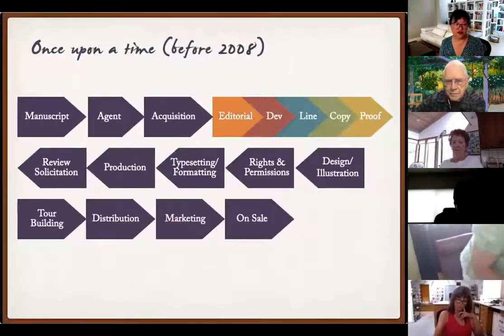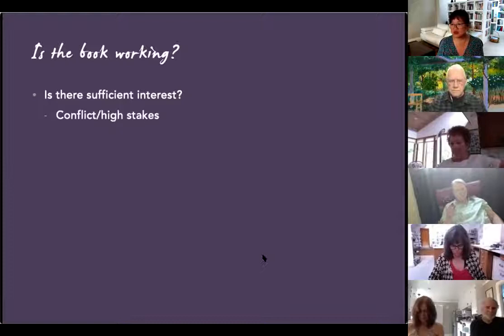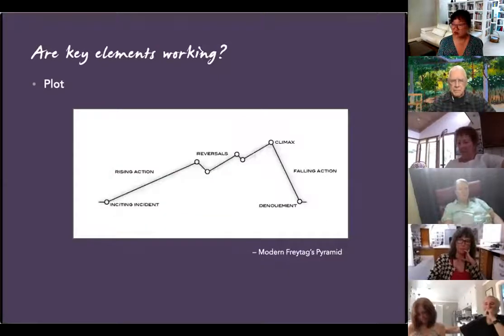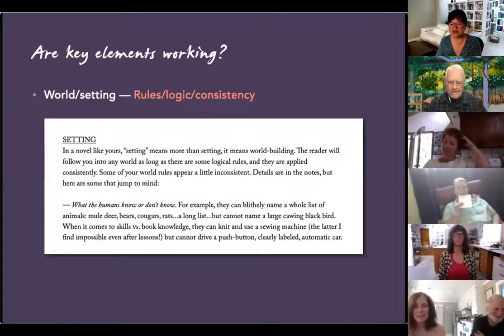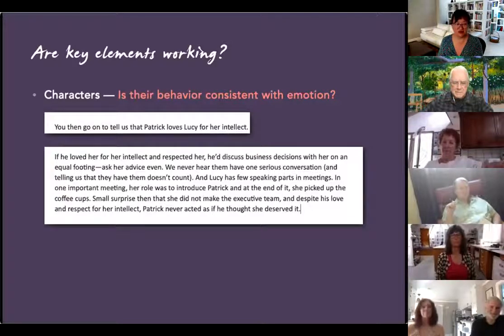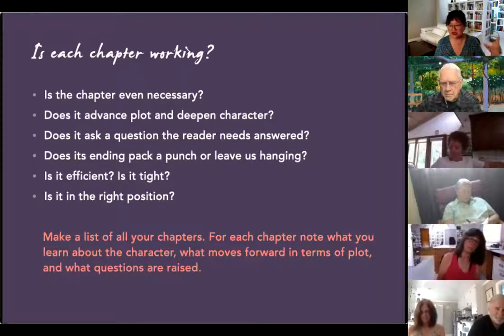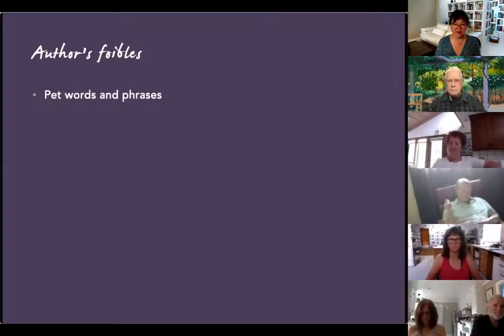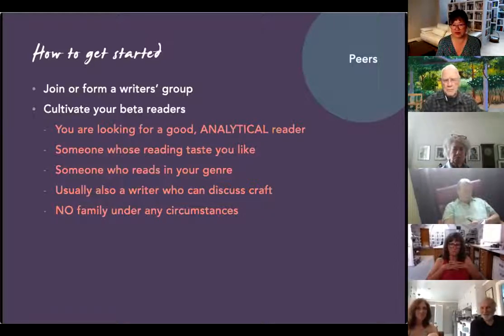Writers of the Mendocino Coast 8/20 Shirin Leos on Developmental Editing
SHIRIN LEOS
— Today’s practicalities force in-house editors to favor work that has been developmentally edited or arrives in a closer-to-publishable state.
— Shirin Yim Leos, award-winning author, and former publisher will discuss how you can think like a developmental editor and conduct your own developmental editing. Whether you are still writing or ready to submit,  acquiring a "dev-editing hat" can give you a competitive edge.​
on dev editing for more.